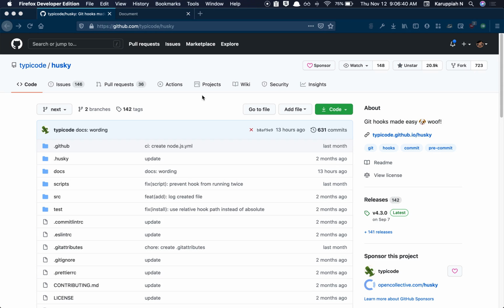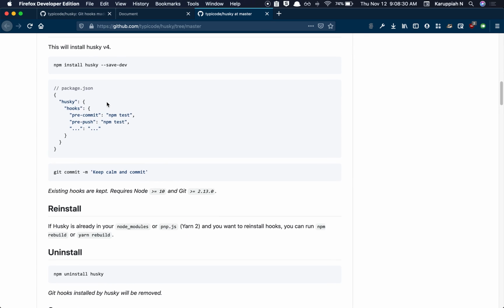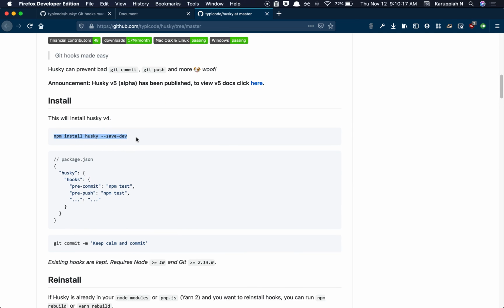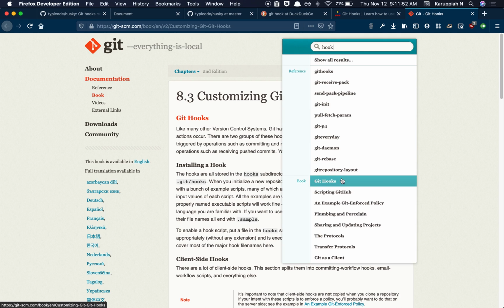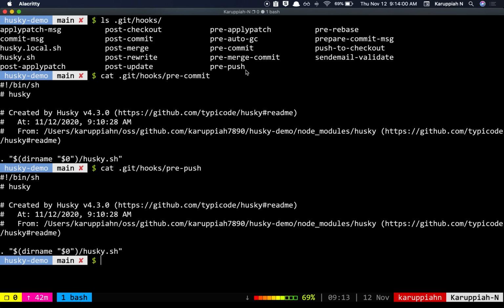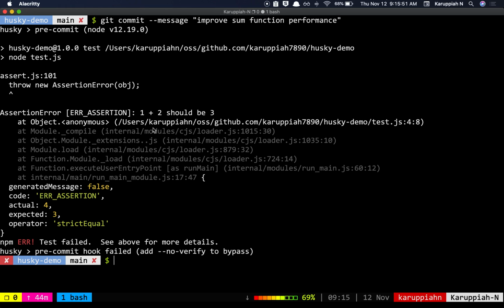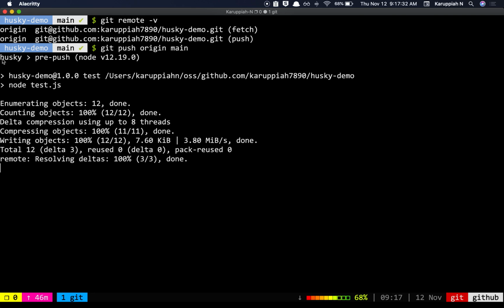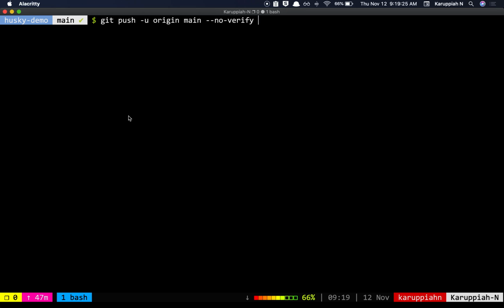Git Hooks with Husky v4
You can use Husky with JavaScript Projects. For other projects, you at least need to use NodeJs, npm, and a package.json file to use Husky, which is by default the case for JavaScript projects.

Husky also has v5 . v5 is free for Open Source Projects